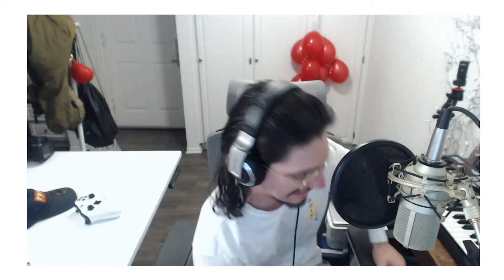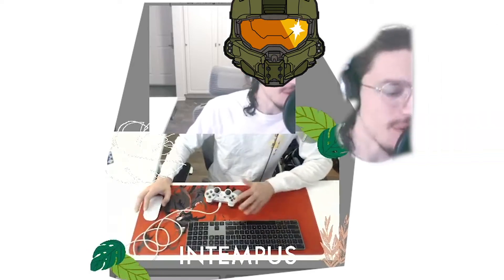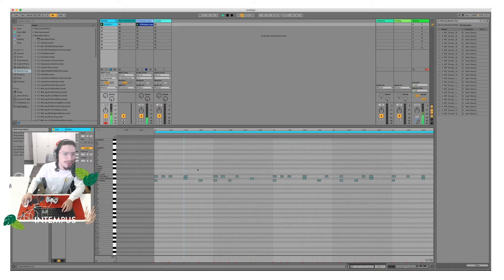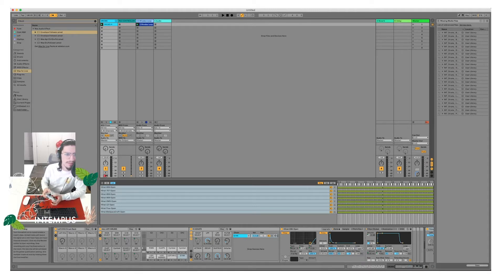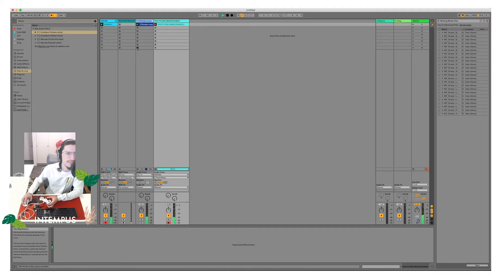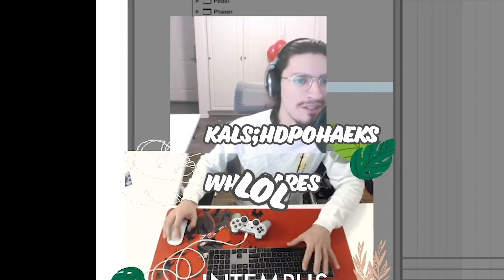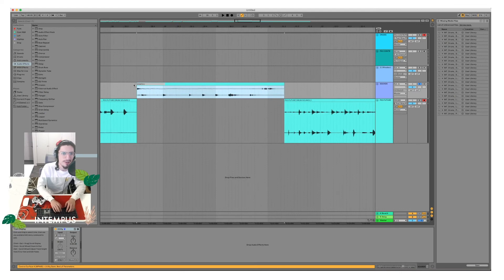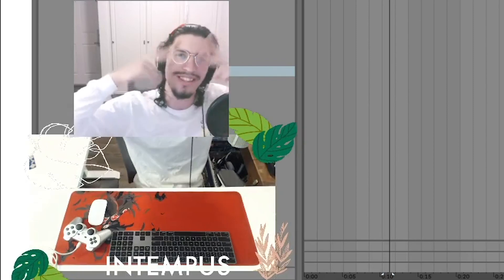I Made a PS3 MIDI Controller in Ableton Live | Max for Live Beginner part 1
Using Max for Live in Ableton, I created a patch to midi map a PS3 Controller to control a Drum Rack. I tried doing some sound design with a delay and the ps3 joysticks also and got some great sounds! Overall it's a lot of fun trying to make music on the controller. Got some cool sounds out of it, but I want to do more! 👍  ✅  Part 2 will have better play ins lol

Intro: 00:00
Showing the PS3 patch (in progress): 00:55
Getting the MIDI to record: 01:46
Mapping Delay effect to JoySticks: 05:35
Getting the first sounds: 08:04
Changing the sounds: 09:18
Recording: 09:51
Chopping the Sounds: 11:13
Converting the sounds to mono: 16:50
Outro: 17:50